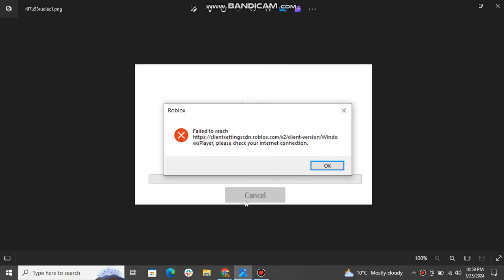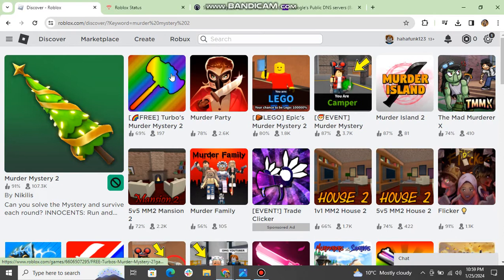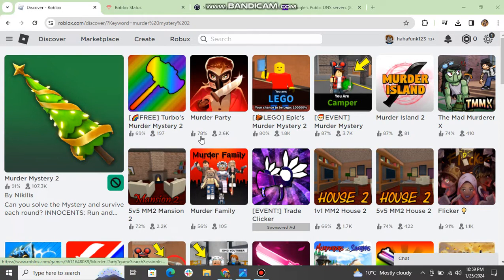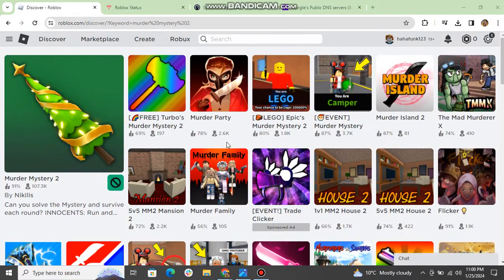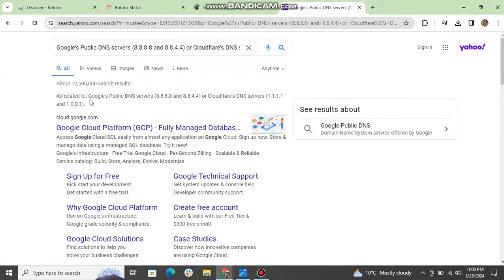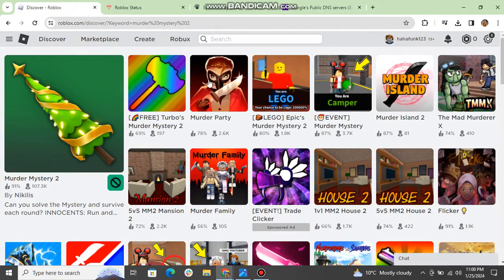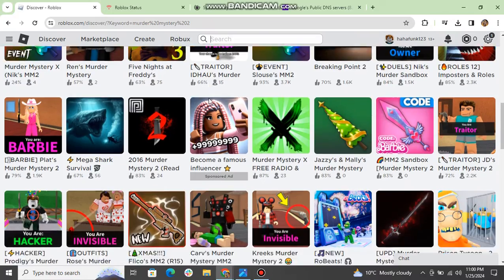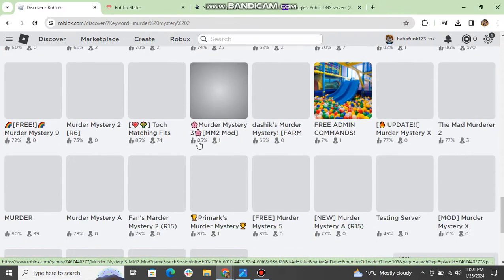Fix "Failed to Reach Roblox" Error | Roblox Internet Connection Problem Solved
In this video I show you How to Fix Failed To Reach Roblox | Please Check Your Internet Connection.